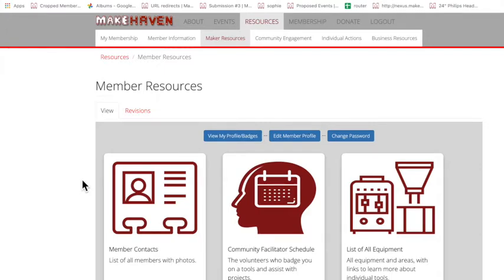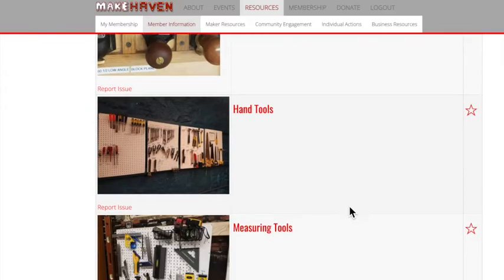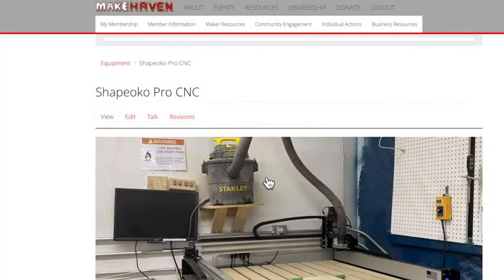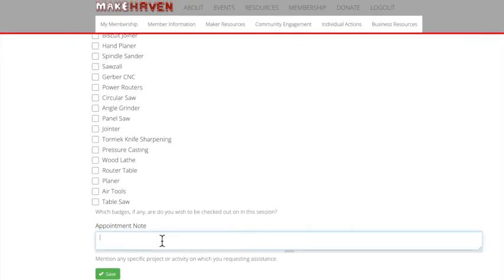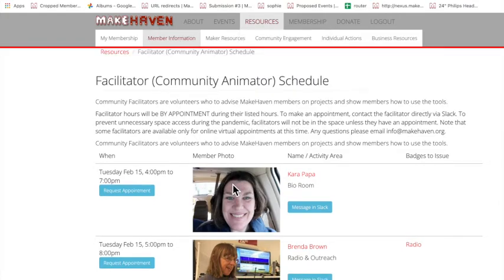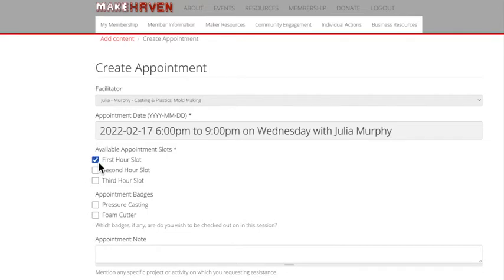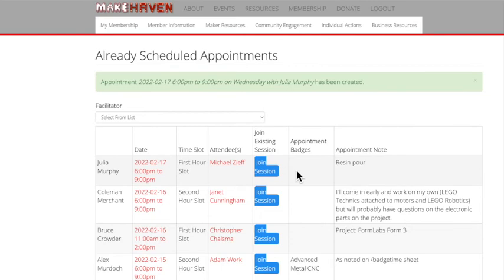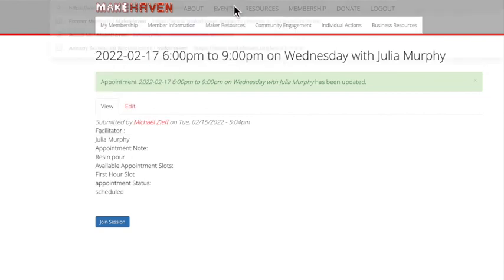Booking Facilitator Time at MakeHaven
All the steps for how to book time with a MakeHaven volunteer facilitator to get badged on a tool, discuss a project, get tool or project support, or just chat with some really cool, smart people.

0:00:00 Intro
0:00:20 Navigating to the Equipment List
0:00:47 Using the Equipment List to find a tool
0:01:28 Book time through the tool page
0:02:38 Book time through the facilitator schedule page
0:04:23 Make changes to a scheduled appointment